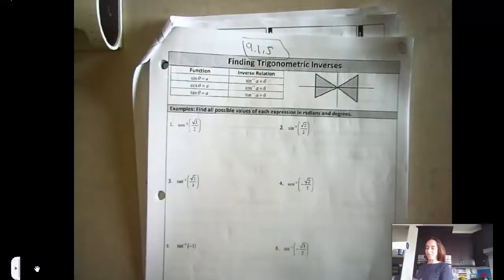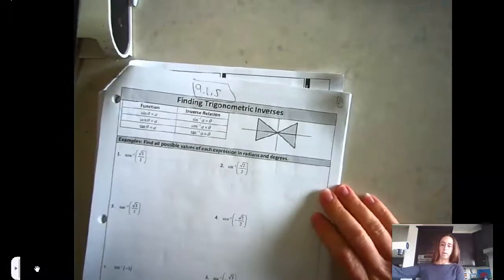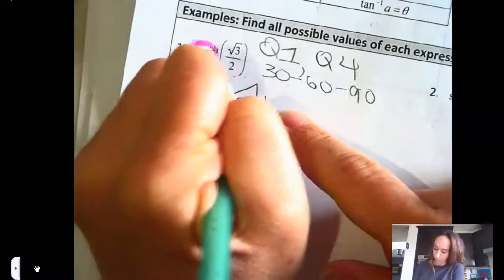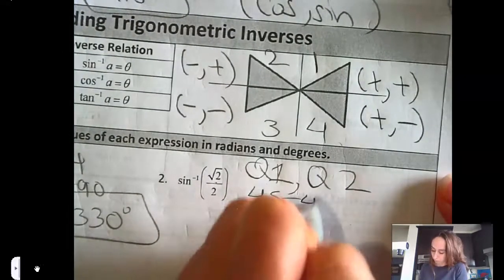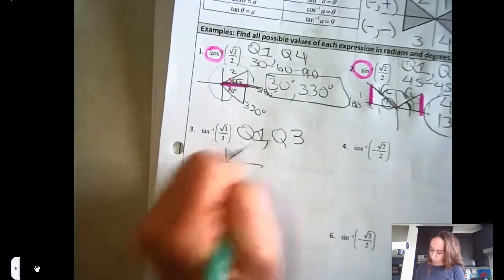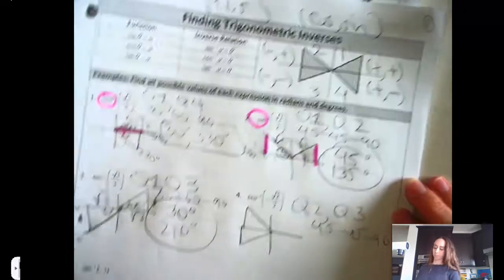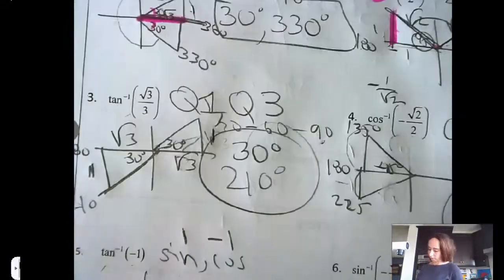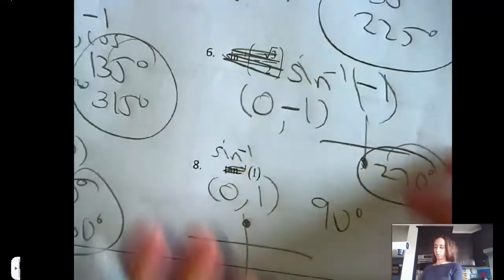9.1.5 Lesson - IM3H